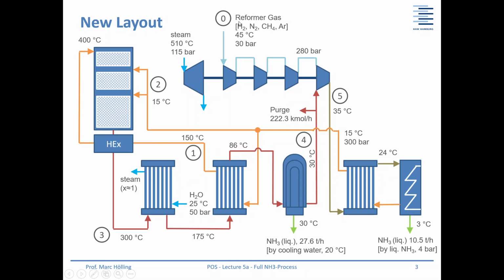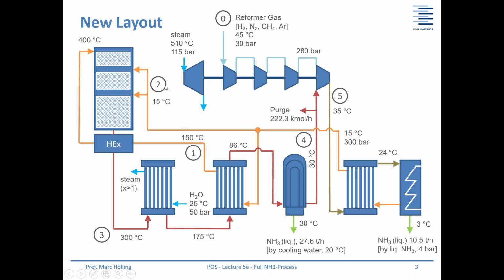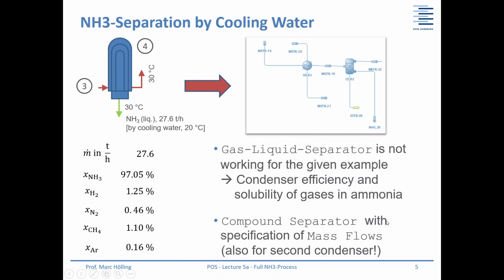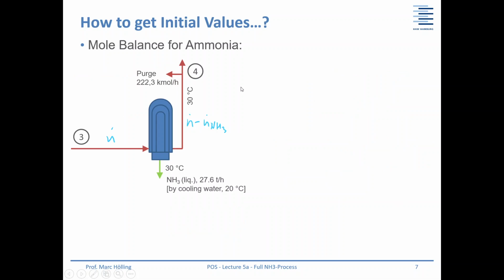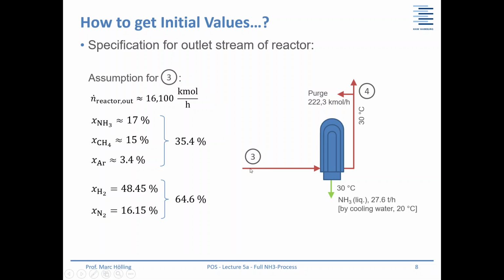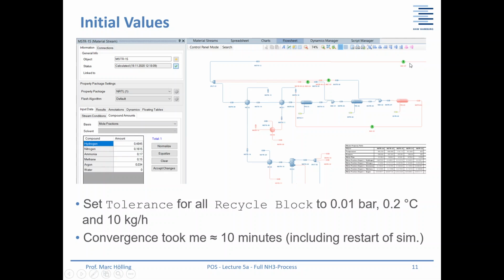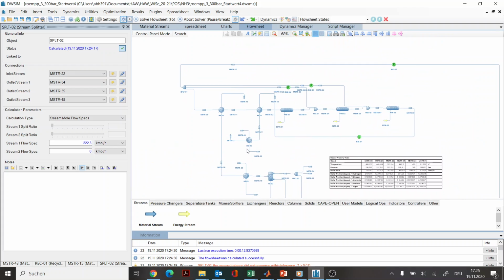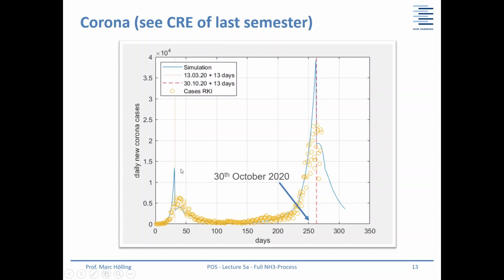Lecture 5a - Full NH3-Process with DWSIM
The compression system as well as the reactor model with 3 PFR are combined to the full NH3-process - determing reasonable initial values - solution strategy due to difficult convergence
- For the homework: better change the mass flow tolerance to 4 kg/h instead of 10 kg/h.